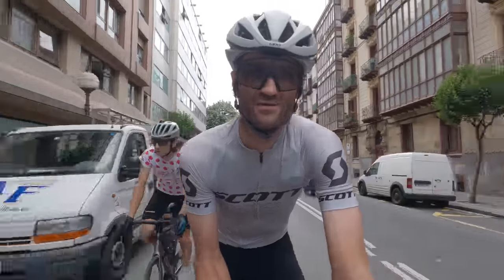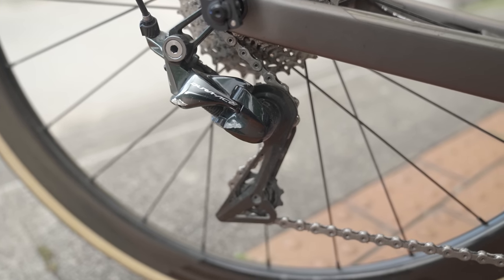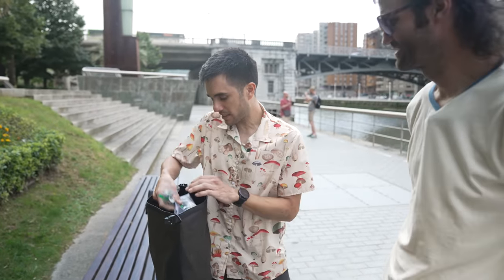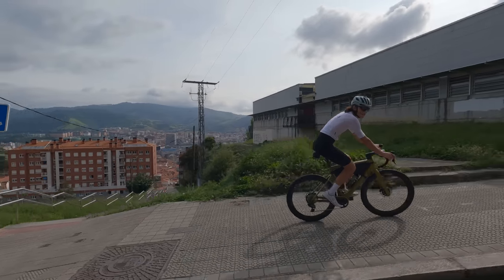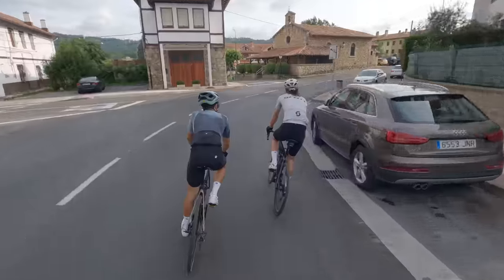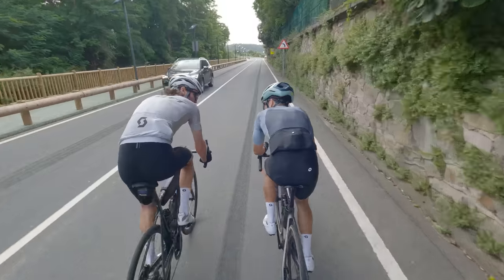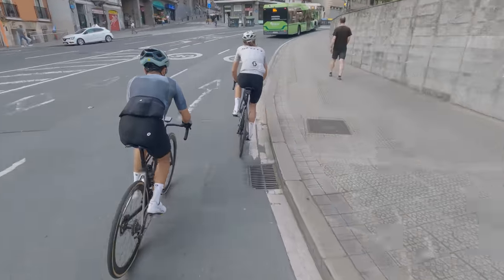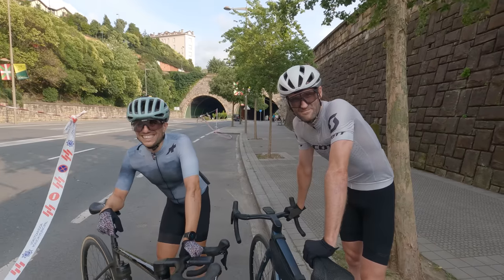TdF 2023 stage 1 recon of the final kilometres + Taylor's bike check [TtTT #2]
We're back with more 2023 Tour de France coverage. We check out the final kilometres of stage 1's finish, and also take a look at Taylor's ultra lightweight touring bike setup.

This series is made possible thanks to our wonderful partners